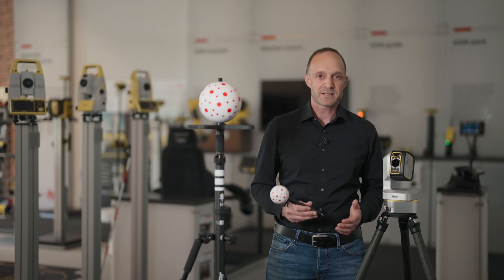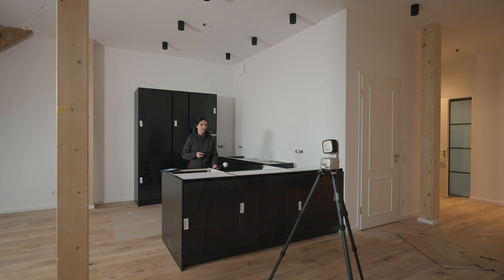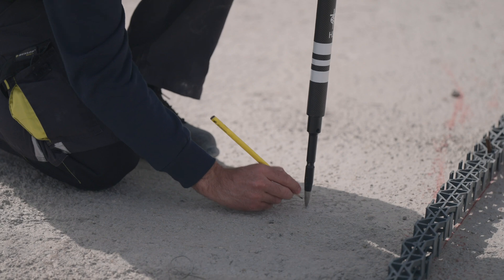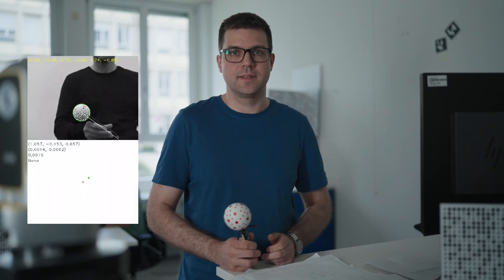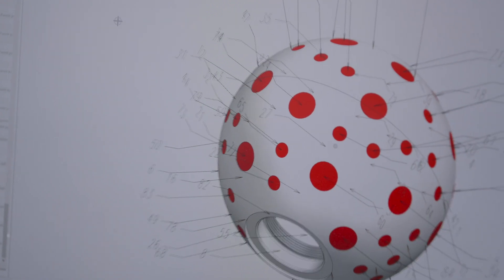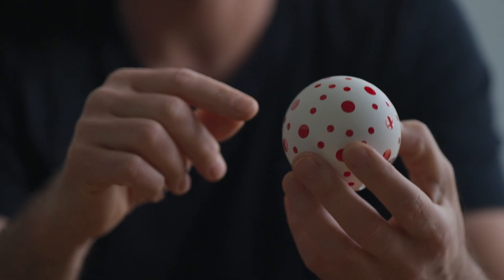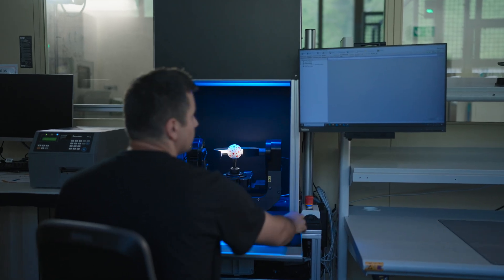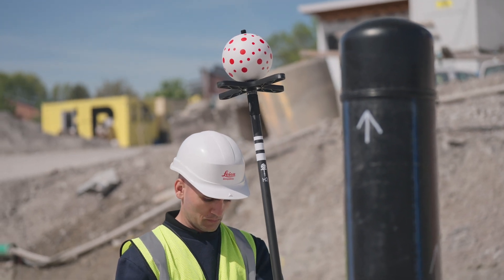Leica iCON trades - Why red dots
Get first-hand insights from our developers on why we use a white sphere with red dots as a measurement target. Learn about the technology behind the vPen and vSphere and how it integrates with iCON iCS20/50 and the iCON trades software to enhance precision and efficiency. Don't miss this deep dive into the innovative solutions driving our cutting-edge technology!

Compared to traditional surveying poles, handling the vSphere is simpler and more time-saving. Thanks to the consistent orientation of the sphere, accurate measurements are always easy and efficient.